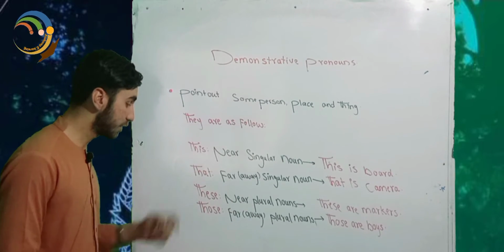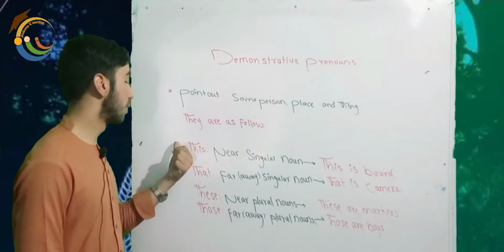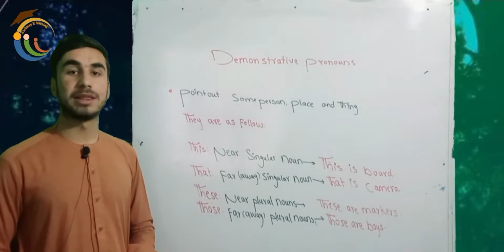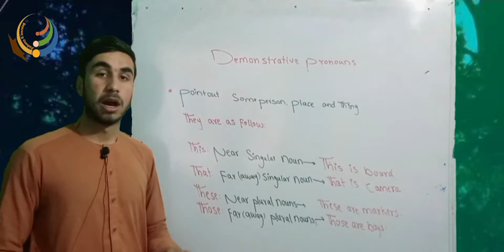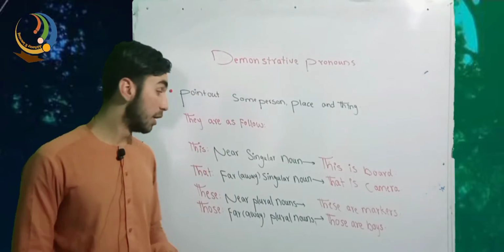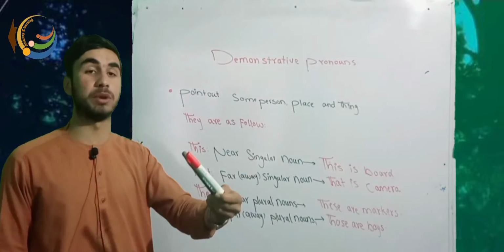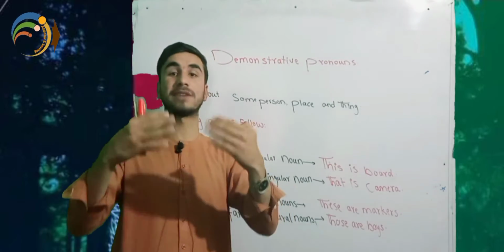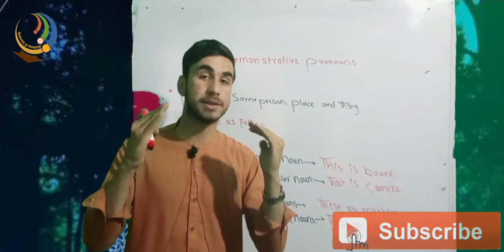اشاروي ضميرونه له استاذ ذاکرالله الکوزي سره